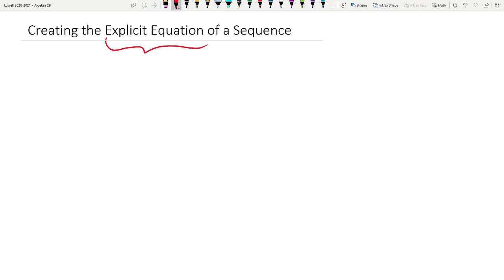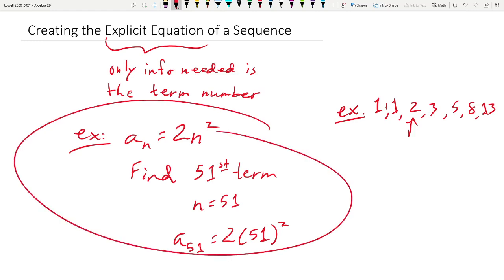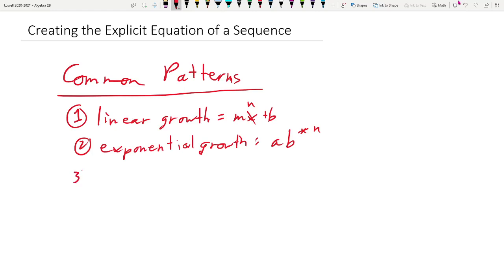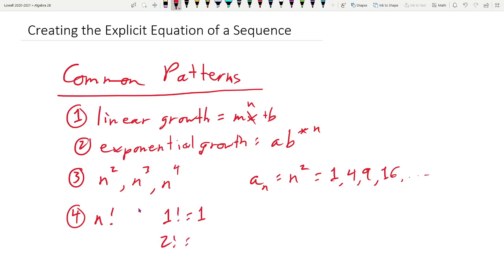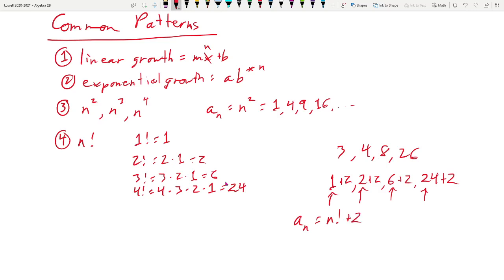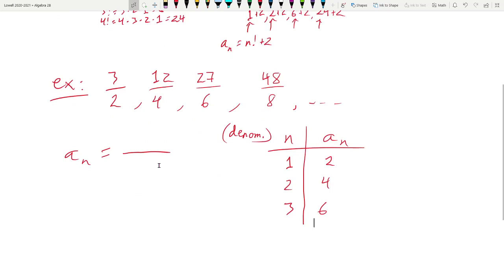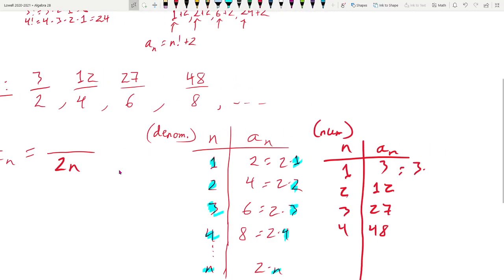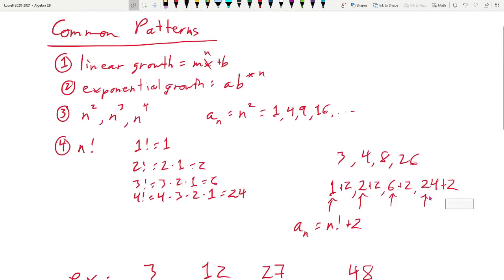(3) 11-1: Common Sequences